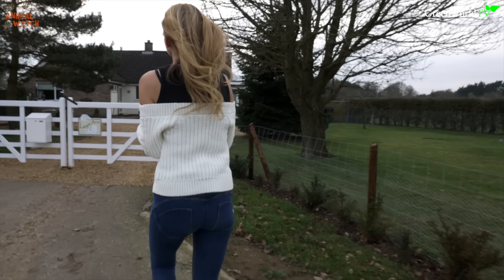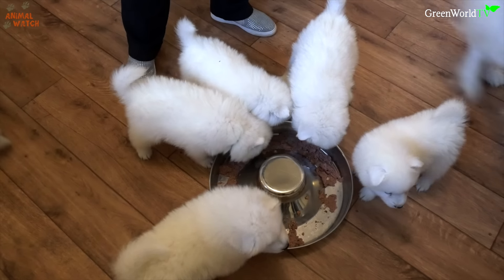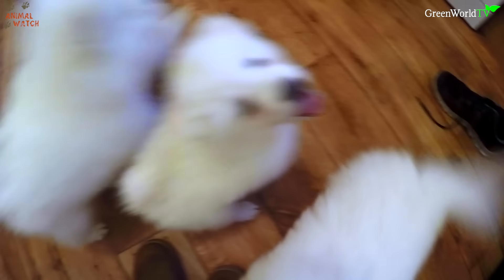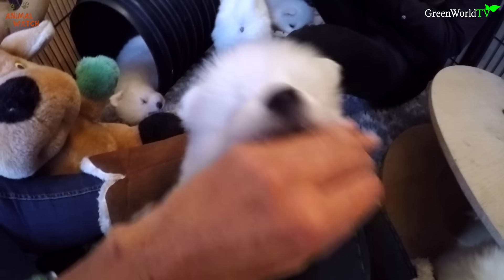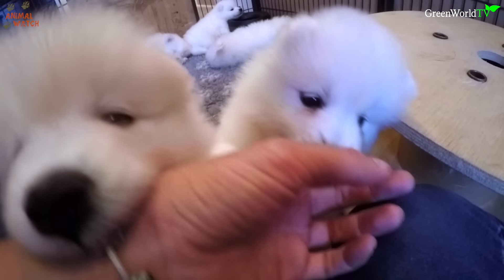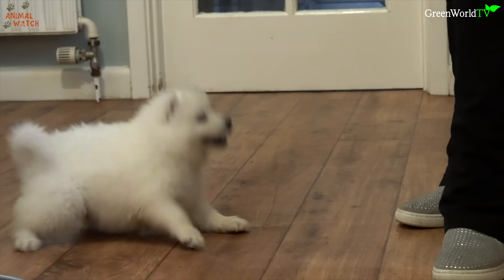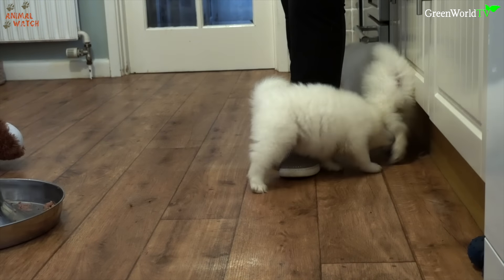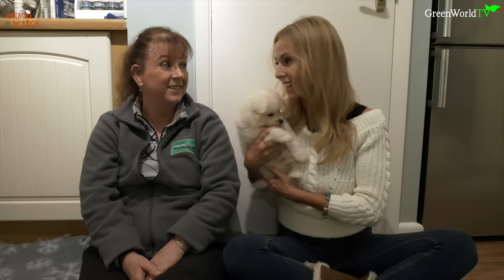SAMOYED PUPPIES & BEST SAMOYED DOG BREED GUIDE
Anneka meets Samoyed expert Kate Muncaster and her new brood of the cutest, fluffiest samoyed puppies. We talk everything you need to know about the breed, its history and even watch some being run on a rig with Go Pro.

and

Presented & Produced by Anneka Svenska

Filmed and Edited By Ellen Hope Cobb